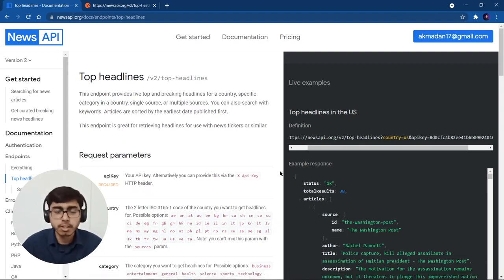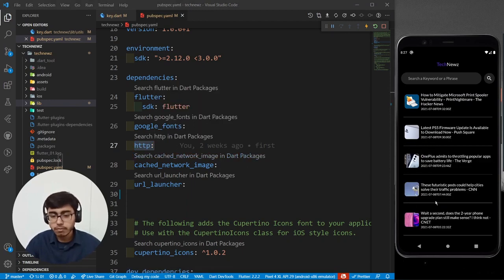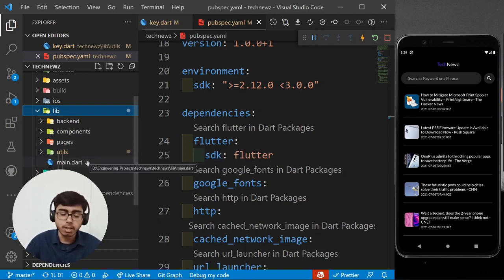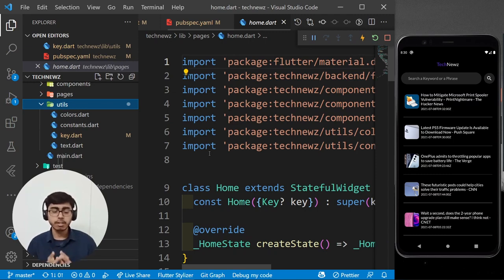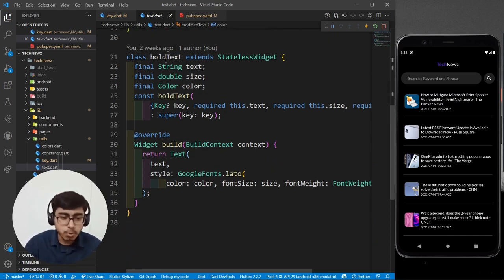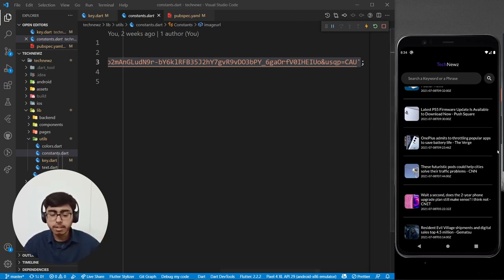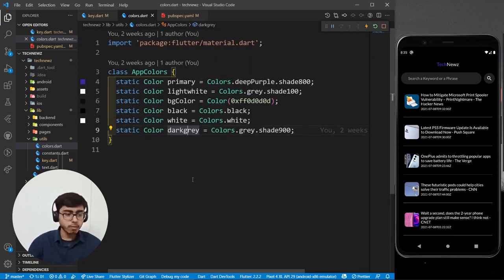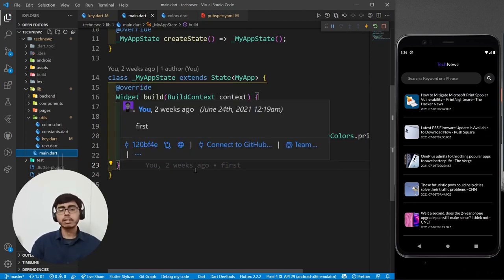Part 2 Making TechNewz App in Flutter Flutter Project for Resume Flutter Tutorial Flutter App